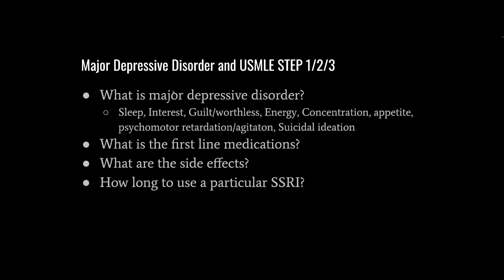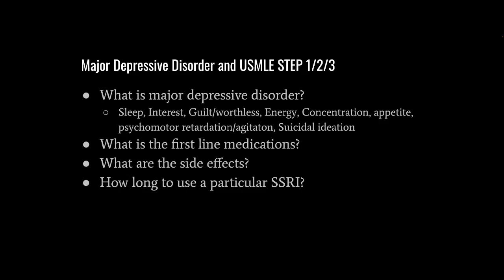Major Depressive Disorder USMLE Step 1/2/3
High yield lecture on frequently tested aspects of Major Depressive Disorder on USMLE Step 1/2/3 examinations along with for NBME medicine and psychiatry shelf